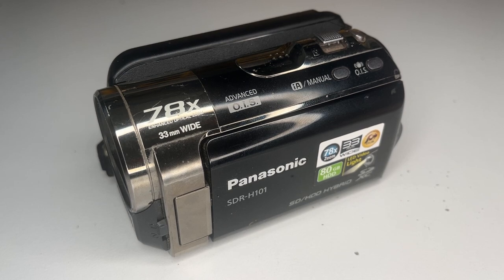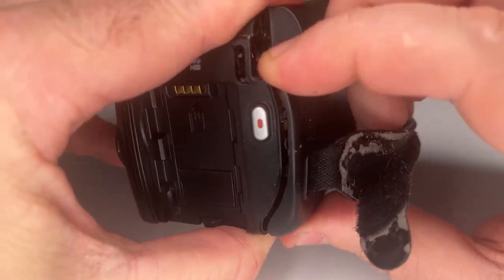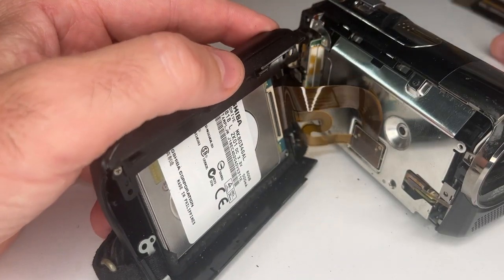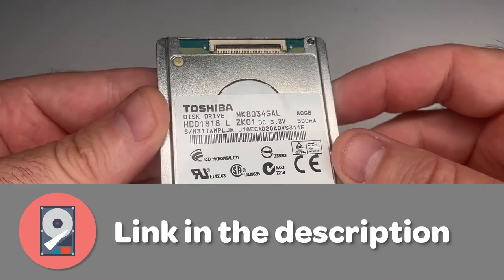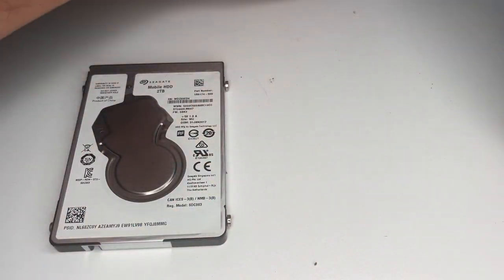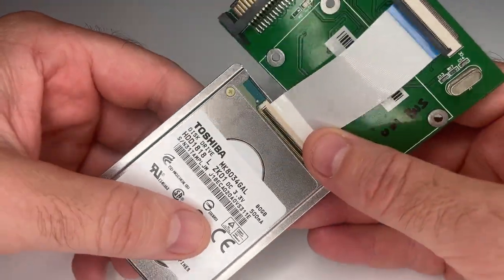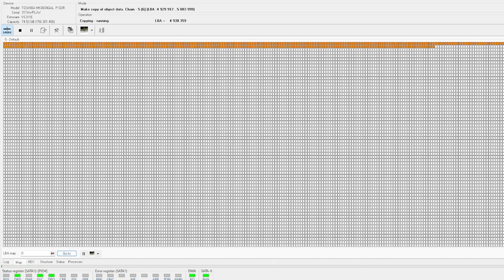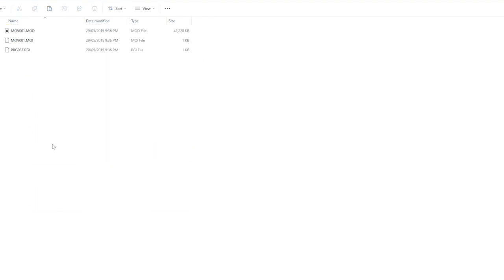Tiny HDD Video Camera Data Recovery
How to recover data from an older Video Camera with a small 1.8" Hard Drive that no longer works. How to open and remove the hard drive